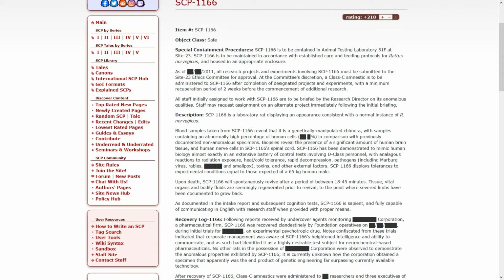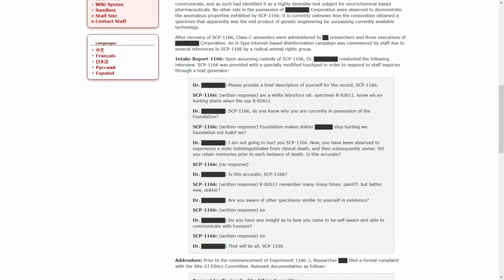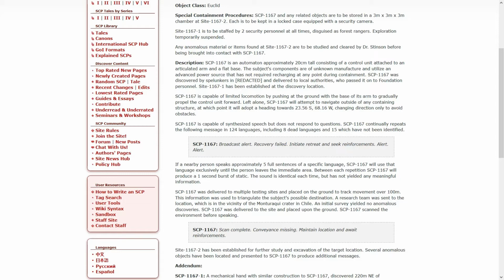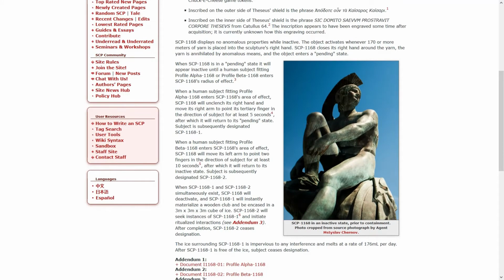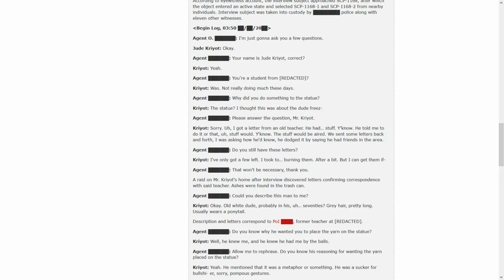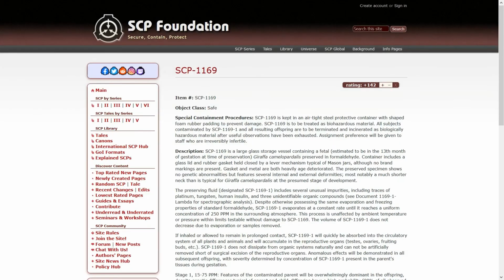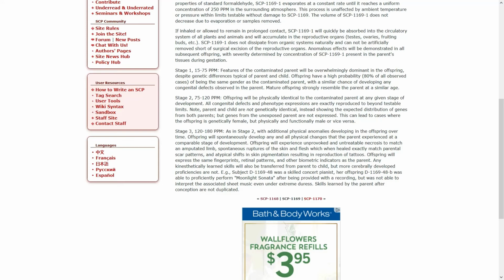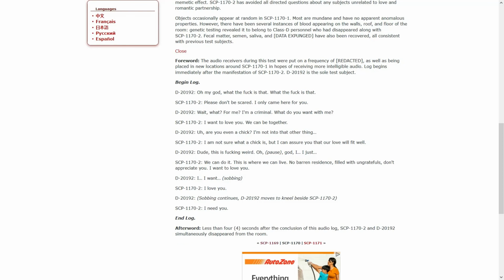Recklessly Sinister | Let's Read the SCP Foundation Wiki #231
I feel like I've used that title before, but this really was that kind of a video. The universe clocked me upside the head to do an SCP today so here it is! We got unfortunate mice, weird arms, and statues that point at people (rude!) on the line up today. Are the 1200s gonna be this weird?